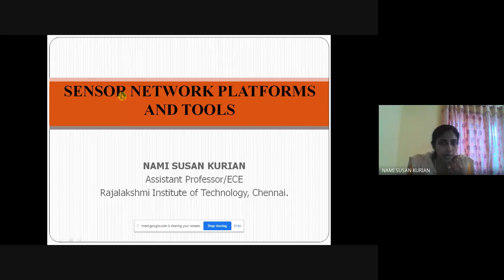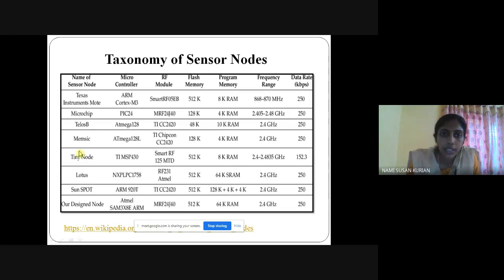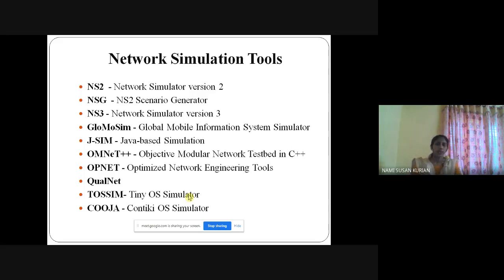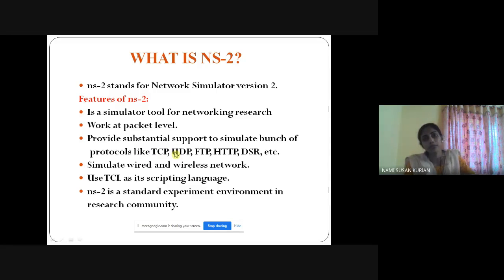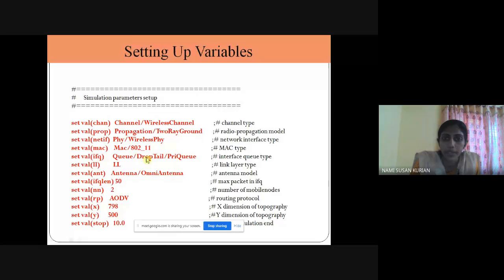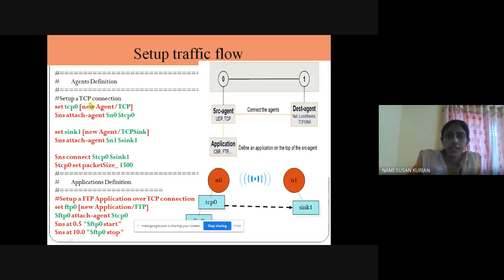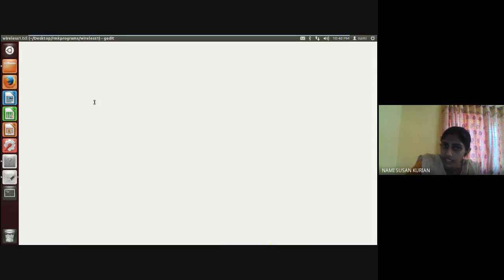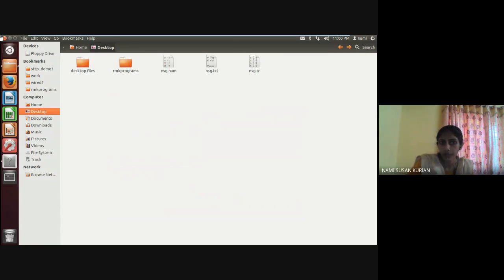EC-8702-UNIT V -SENSOR NETWORK PLATFORMS AND TOOLS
EC8702 AD HOC AND WIRELESS SENSOR NETWORKS

UNIT V SENSOR NETWORK PLATFORMS AND TOOLS
Sensor Node Hardware – Berkeley Motes, Programming Challenges, Node-level software platforms – TinyOS, nesC, CONTIKIOS, Node-level Simulators – NS2 and its extension to sensor networks, COOJA, TOSSIM, Programming beyond individual nodes – State centric programming.
Organized by
RMK College of Engineering and Technology

Classifications of wireless Adhoc Networks-Part-2 (EC 8702)

Destination Sequenced Distance Vector Routing (DSDV) -MANET Routing Protocol – Proactive (EC8702)

UNIT-3

Guest lecture by
NAMI SUSAN KURIAN
Assistant Professor,
Department of ECE,
Rajalakshmi Institue of Technology,Chennai, India-600124